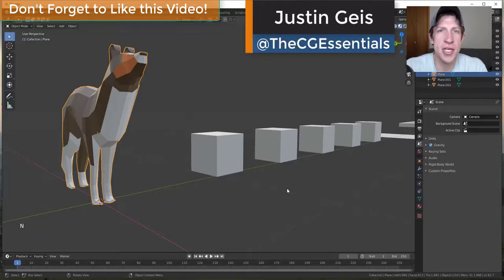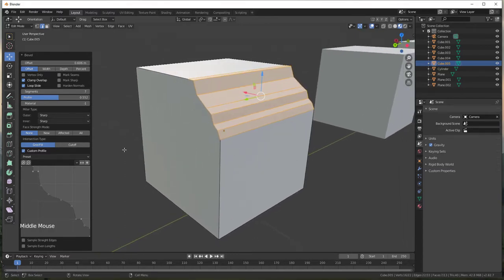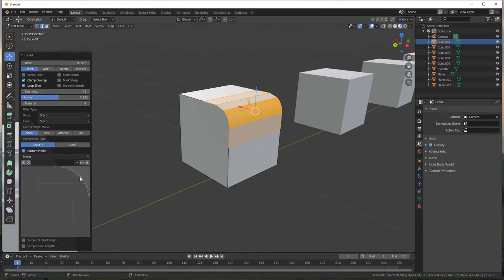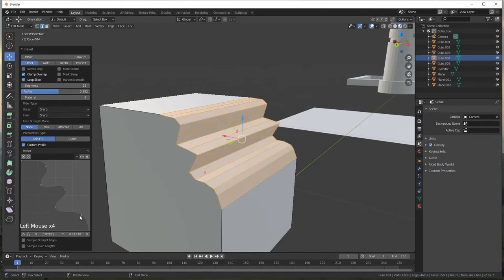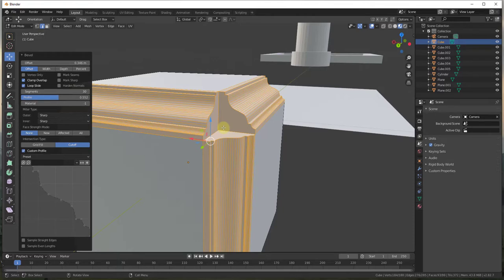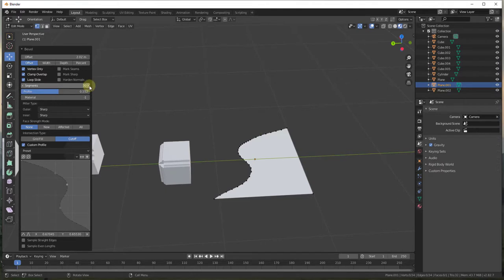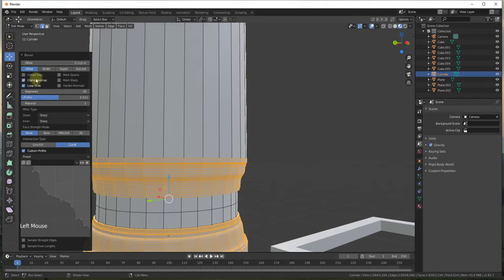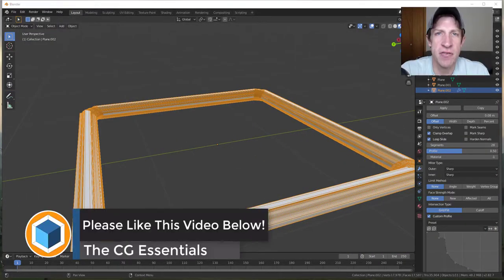Creating CUSTOM BEVEL PROFILES in Blender with the Bevel Tool (And the Bevel Modifier)!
In today’s video, we’re going to check out one of the new features added in Blender 2.82 – the ability to create custom profiles with the Bevel tool!

This allows you to customize the profiles you create with the bevel tool in order to create just about any kind of profile you could want!

The way it works is simple – first, start by activating the bevel tool with edges or faces selected. Then, at the bottom of the menu that pops up for “bevel,” there’s a little check box for “custom profile.”

This will pop up a little viewport that lets you edit the profile of your bevel by adding points.

One thing to note about this is that the final result is definitely dictated by the number of segments you add.

For example – notice that right now, if I select any of the presets that come with Blender 2.82, nothing is really happening. This is because our geometry doesn’t have enough support loop detail in order for Blender to add the profile we’ve selected. For example – the cornice profile that’s built into Blender right now would require at least 13 segments to create the detail shown in the custom profiles window.

If we add segments to our bevel, however, you can see that then the detail of the profile starts filling in in our bevel locations.

There are 4 different built-in profiles you can use. In addition, there are also an infinite number of combinations of custom profiles you can create by clicking and dragging inside the custom profile creation window.
Note that this can get a bit weird around your corners – the intersections on these can get a bit complicated, and you can set them to either grid fill, where it will try to interpolate the intersection between the edges, or cutoff, meaning that it will cut off your edges before they intersect/interact.

You can also bevel a 2D shape by selecting the vertex mode.